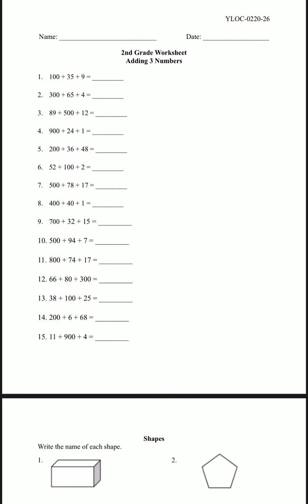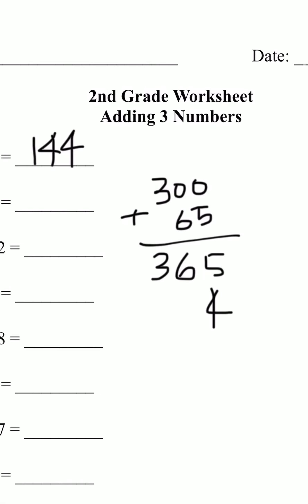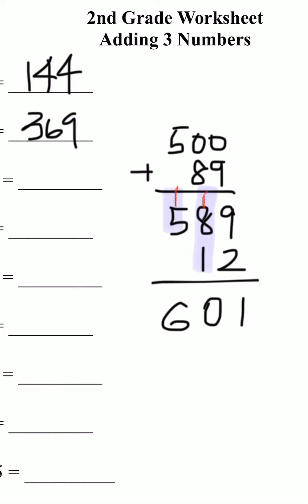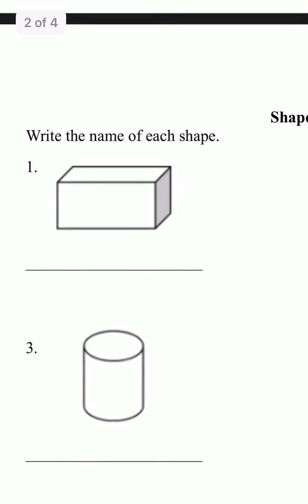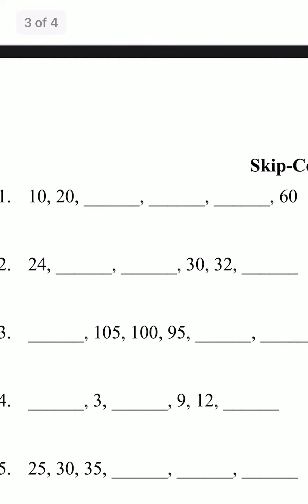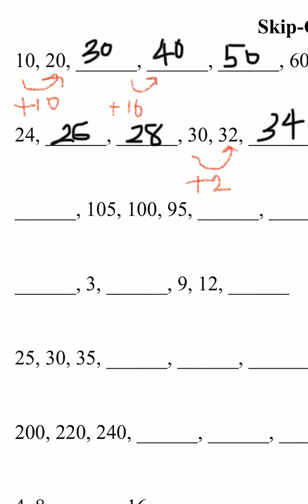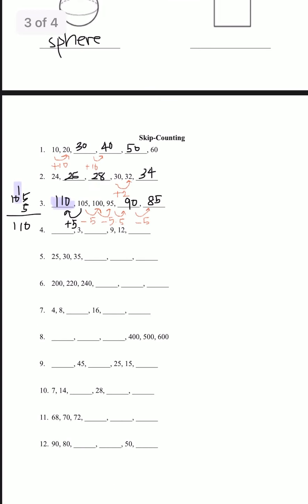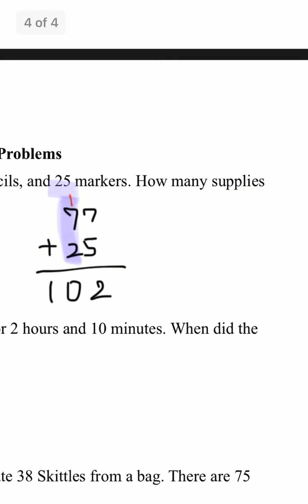2nd Grade Math | Lesson 26 #2